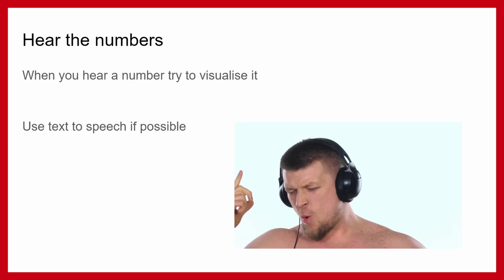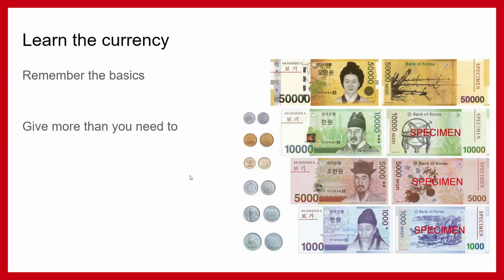How To Master Korean Numbers | Deliberate Practice | Dealing with Currency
I've seen this question a fair few times and wanted to make a video covering it. I personally don't struggle with numbers so much anymore and can usually instantly recognise the number in Korean using the digits. I tried to cover as many of the trouble areas as I could. One of the biggest things about learning numbers in a foreign language is the need to do deliberate practice to re-associate Arabic numerals with the new language.

Timestamps:
00:00 Intro
00:44 Learn the numbers
02:14 Practice counting
06:44 Hear the numbers
08:44 Currency
10:15 Big numbers
13:24 Outro